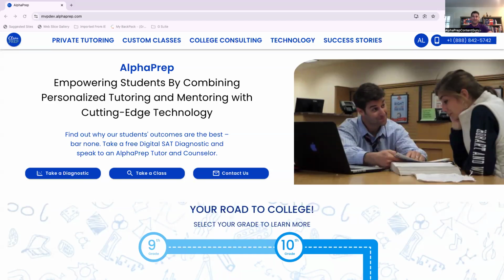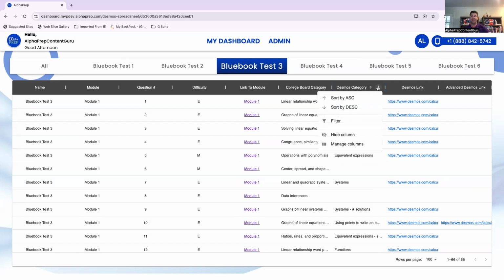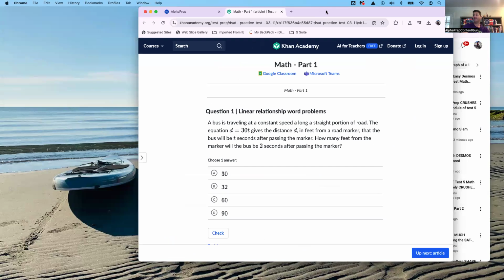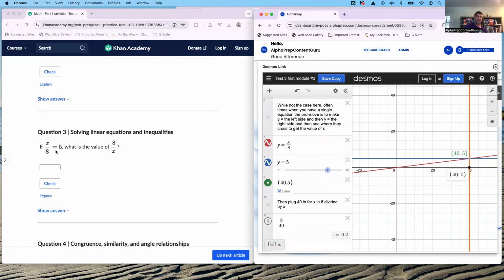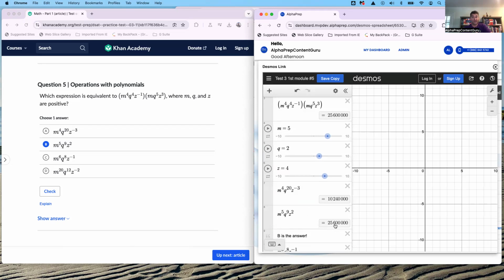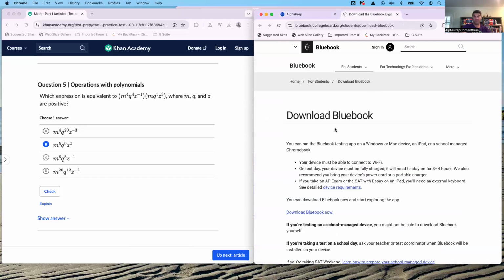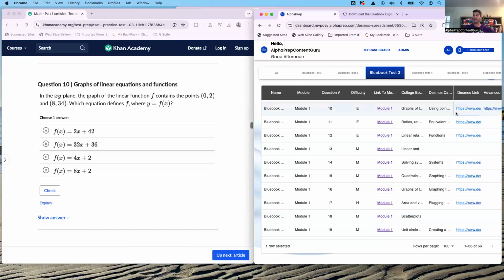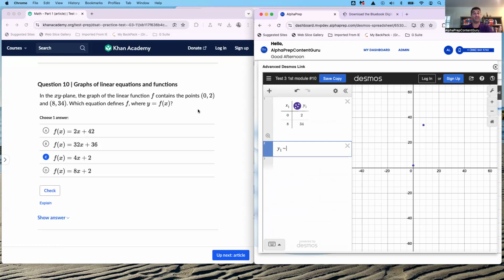Using AlphaPrep's Desmos web-tool :-)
Founding Partner of AlphaPrep, Josh Lippman, walks you through a simple tutorial on how to use their unbelievably cool Desmos web-tool!

Using AlphaPrep's WebTool is a complete and utter game changer when it comes to learning how to crush CollegeBoard SAT math questions!